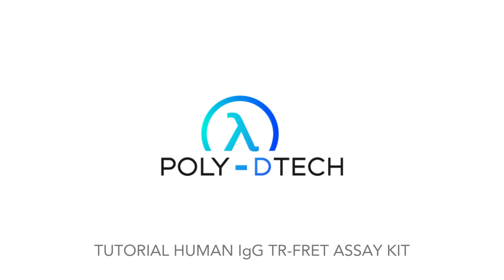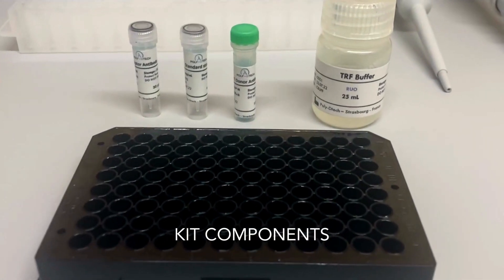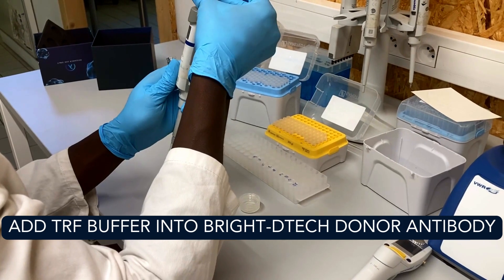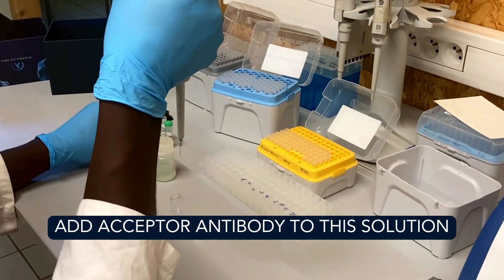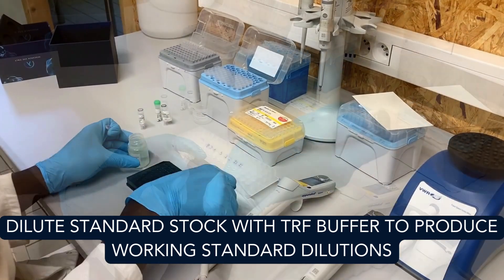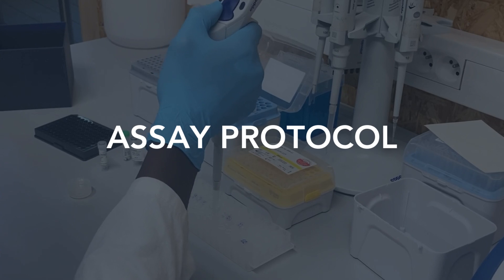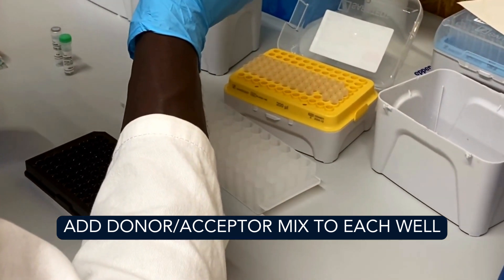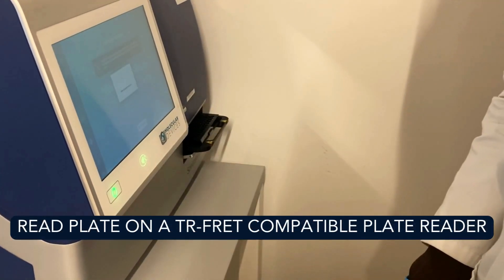NoW-Dtech - Tutorial - Human IgG TR-FRET Assay Kit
Discover how to use our Human IgG TR-FRET Assay Kit with this step-by-step tutorial. Learn about the key features, protocol tips, and best practices to achieve high sensitivity and low background using our advanced lanthanide-based technology.

✅ High sensitivity
✅ Low background noise
✅ Easy-to-follow protocol

💡 Perfect for researchers working on immunoassays and fluorescence-based detection.